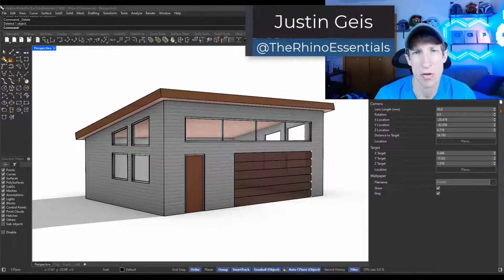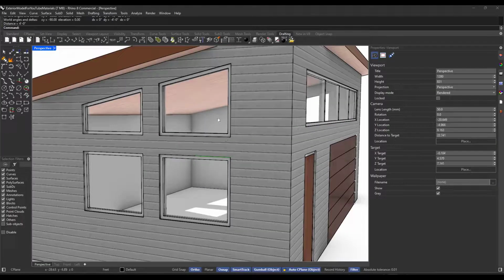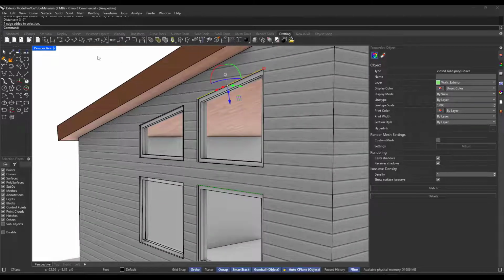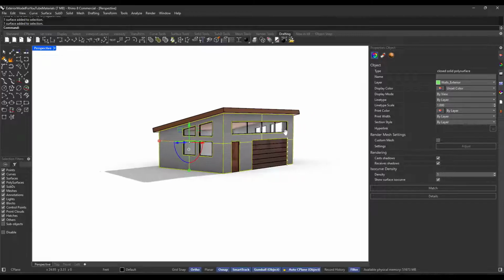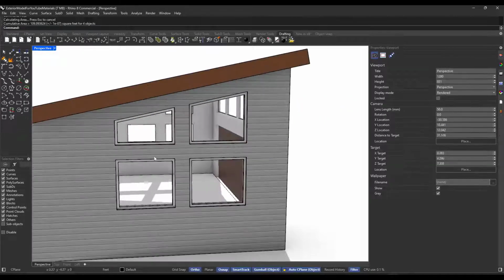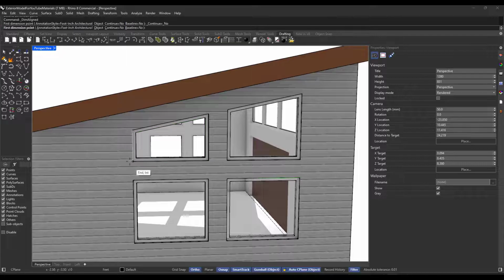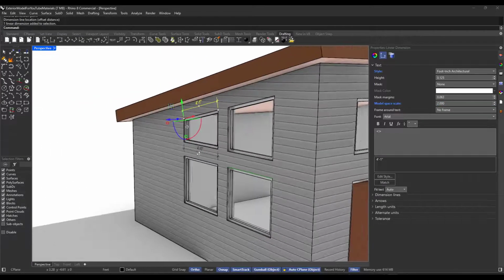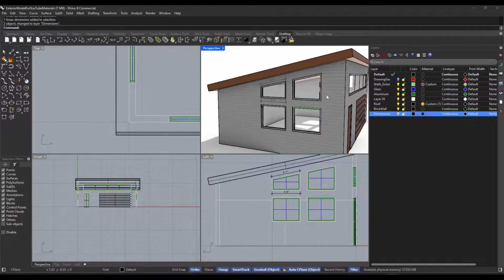How to MEASURE DISTANCES and ADD DIMENSIONS in Rhino 3D!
In this video, we talk about ways we can pull quick distances between points, how to measure lengths and areas of lines and faces, and how to add more permanent dimensions to our models in Rhino!

TIMESTAMPS
0:00 - Introduction
0:11 - Measuring between two clicked points
1:25 - Measuring the length of lines and edges in Rhino
2:31 - Measuring the area of faces in Rhino
3:41 - Measuring angles in Rhino
4:13 - Adding dimensions to models in Rhino
5:30 - Adjusting dimension locations in Rhino
5:55 - Adding a dimension layer in Rhino